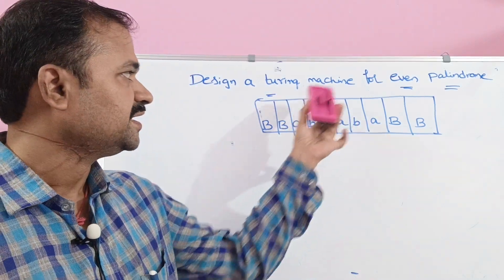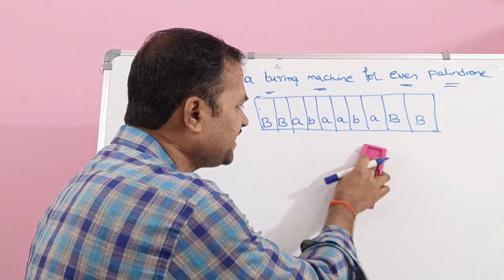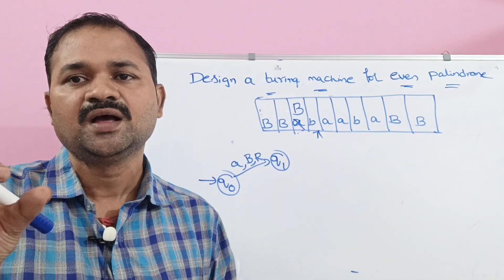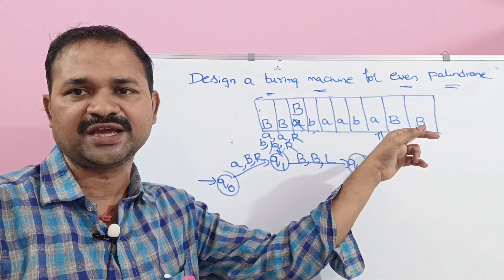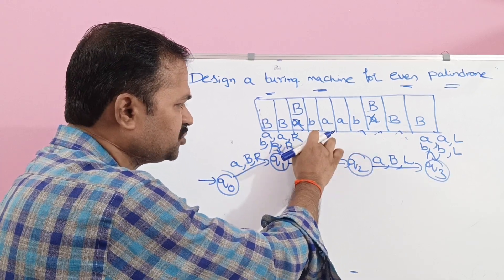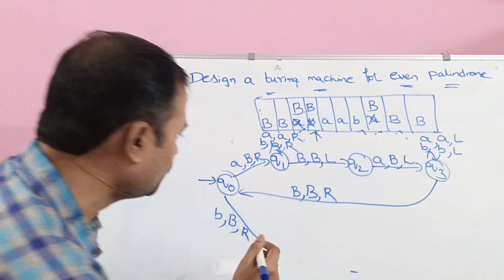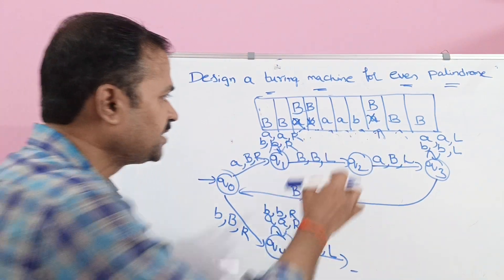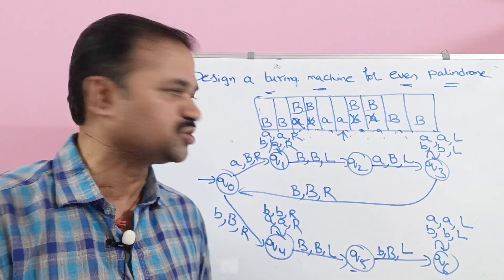Turning Machine for Even Palindrome || ww^r || Length | TOC || FLAT | Theory of Computation| Design